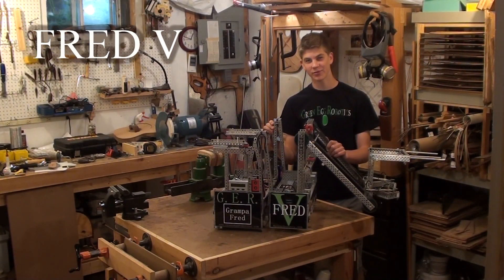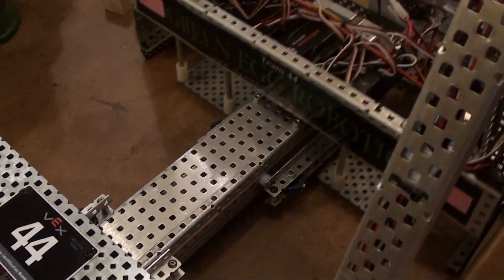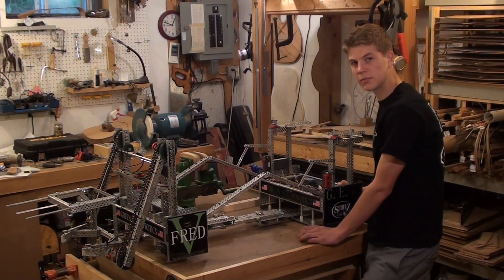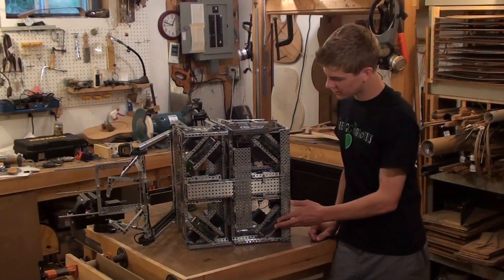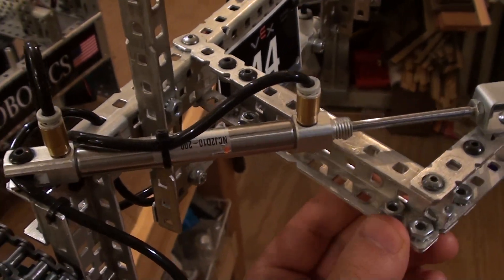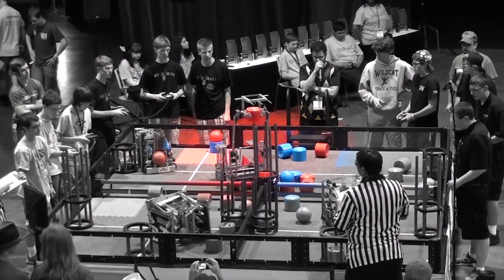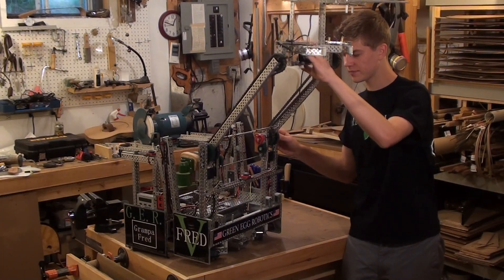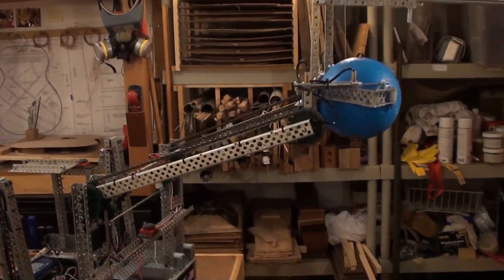Fred V, Green Egg Robotics (Team 44)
Here is video review of Fred V, the Vex robot designed and built for the Vex World Championships in 2012. Team 44 won the Create Award for Fred V at the World Championships and went on to the division finals with #1 seeded alliance partners Lynfield College (NZ) and the Discobots.